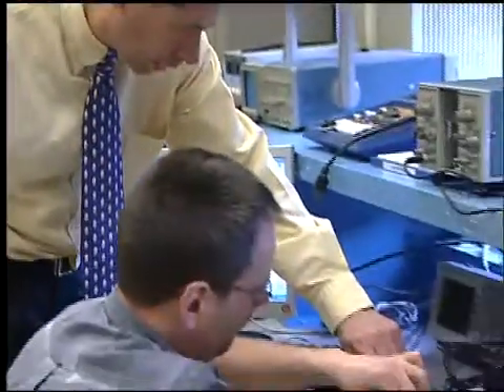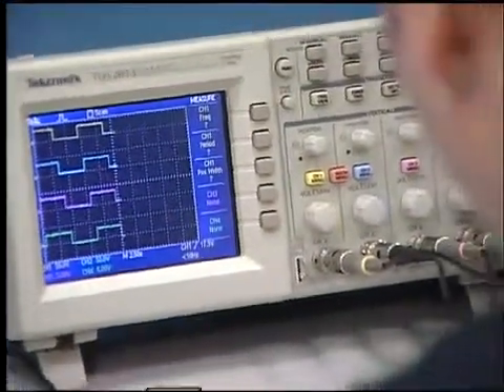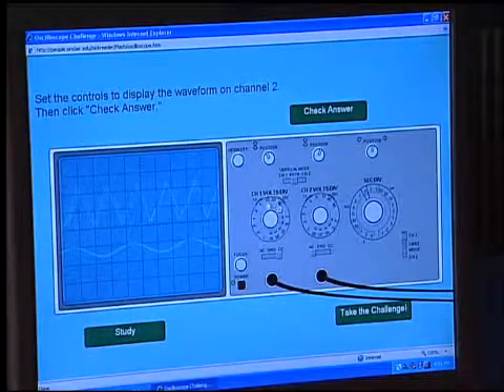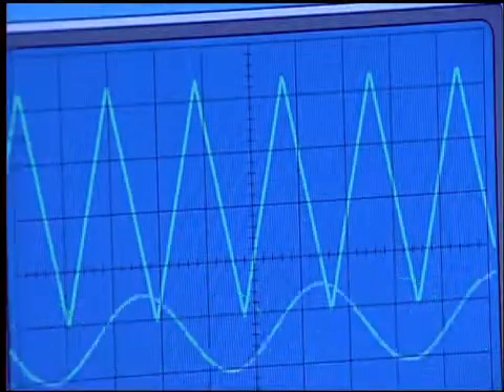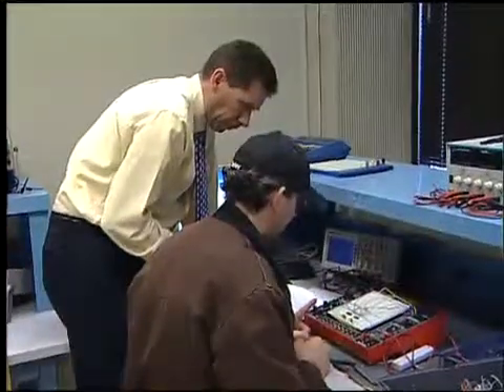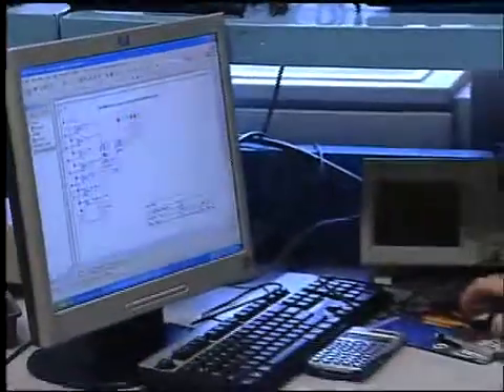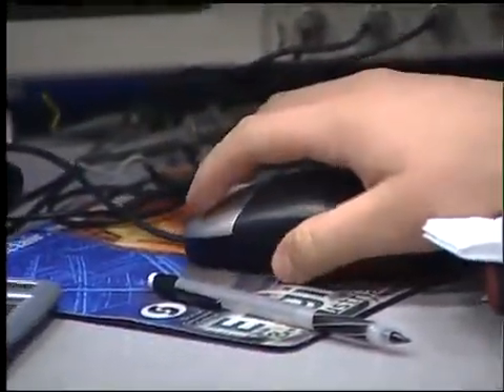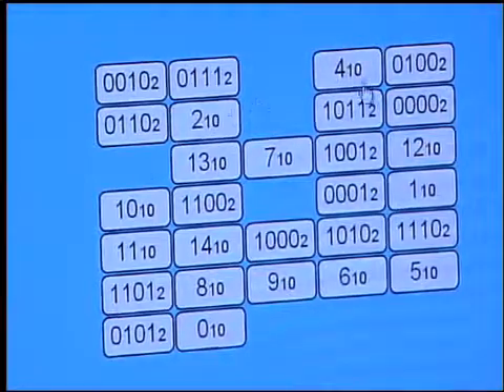Nick Reeder, Ph.D., Sinclair Community College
2009 Faculty Innovator Awards: Nick Reeder is a professor in Electronics Engineering Tech/Electrical & Electronics Repair at Sinclair Community College. He developed four online lab manuals for Electric Circuits and a LabVIEW simulation software course. Each lab manual has seven to nine experiments with detailed step-by-step instructions, illustrations, and data sheets and skills assessment questions at the end of each experiment. The lab manuals are available online and are free to registered students. The cost savings per student is about $200. Dr. Reeder has also developed 14 Interactive Flash Games (as part of the Ohio Learning Network grant) to help students master the basics of electrical circuits and use of measuring instruments like Digital Multimeter and Oscilloscope. He has also developed a Phasor Calculator. These interactive games help students practice what they have learned in the classroom and assess their mastery of the subject matter. He has also developed end of the topic online self-tests that provide instant feedback about their learning.